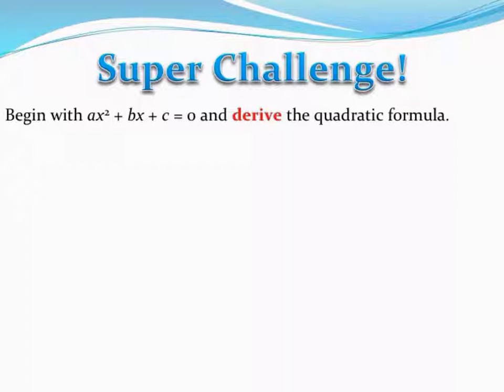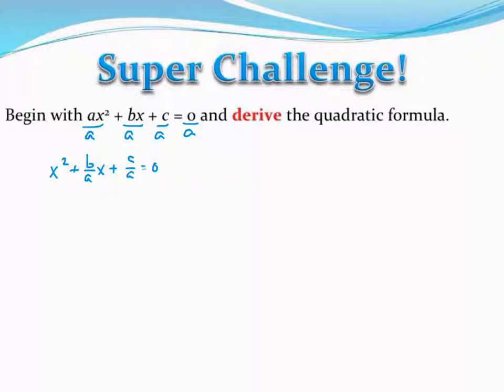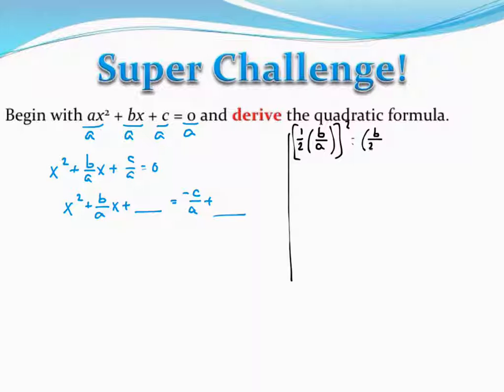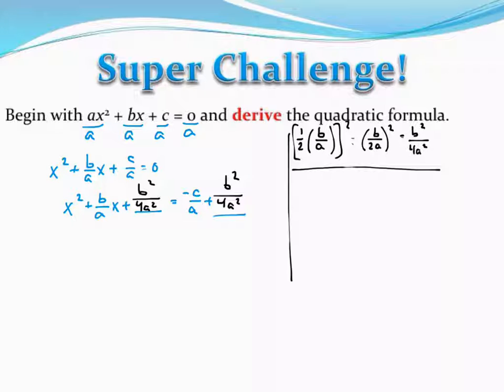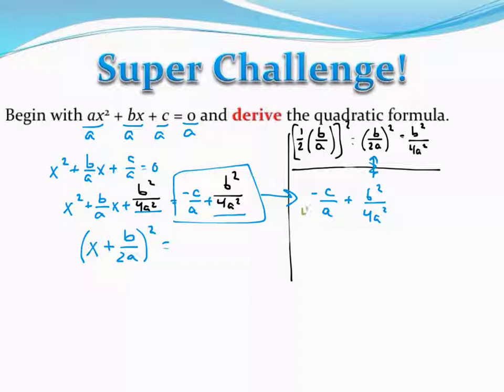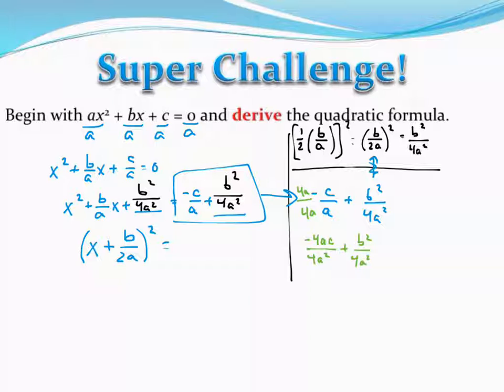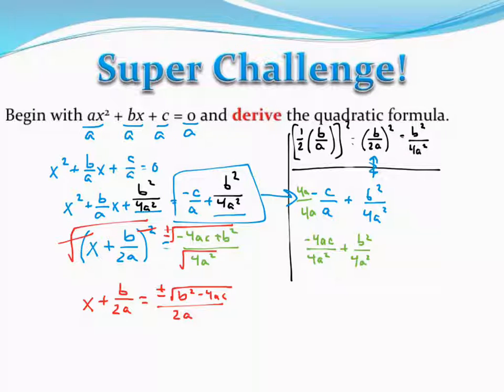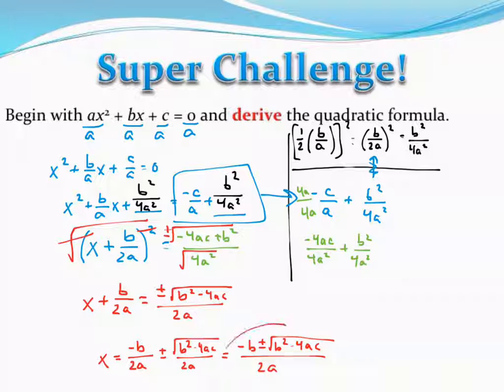Deriving the Quadratic Formula